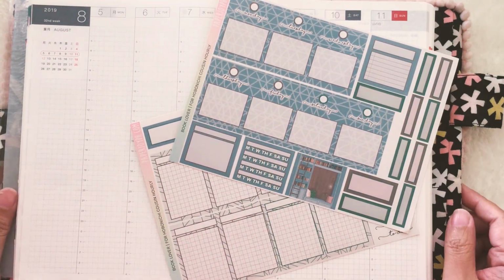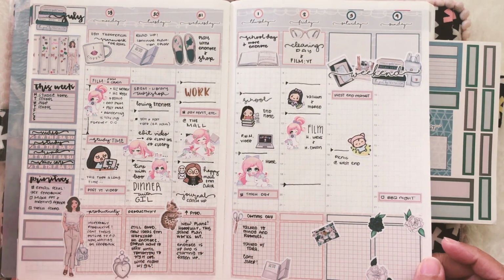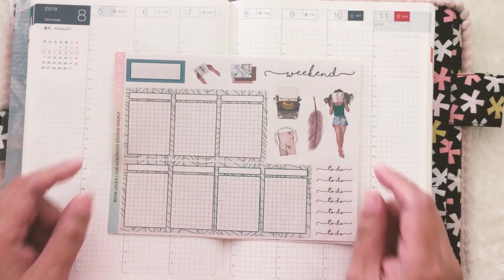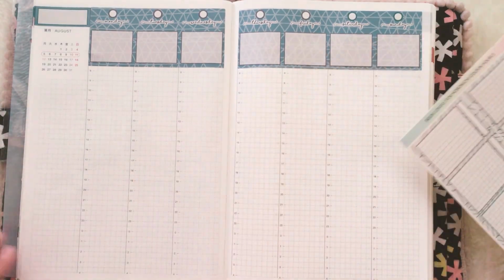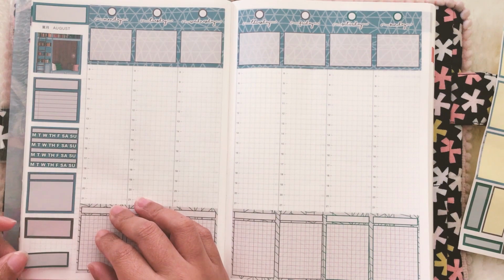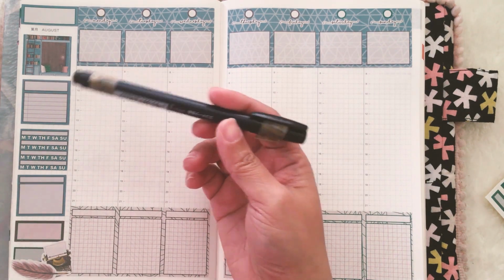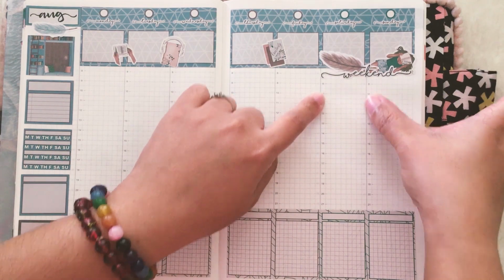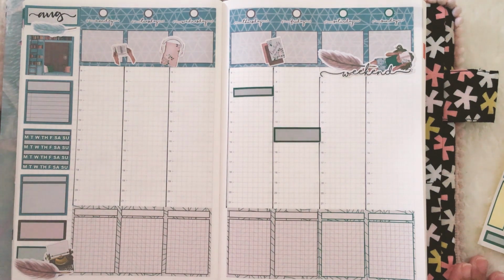HOBONICHI COUSIN Plan With Me | Book Lover Sticker Kit | paperjoyph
HOBONICHI COUSIN Plan With Me
AUGUST 5 TO 11, 2019 Weekly Pages
Book Lover Hourly Sticker Kit | paperjoyph

**We ship International!**

:: QUICK LINKS ::

Hobonichi Cousin HOURLY FORMAT Sticker Kit in "Book Lover"

Hobonichi Cousin VERTICAL FORMAT Sticker Kit in "Book Lover"

We make planner sticker kits for Hobonichi books, personal planners, and coiled and disc planners. Our stickers were made to make decorating your planner pages as easy as can be! We hope you like them :)